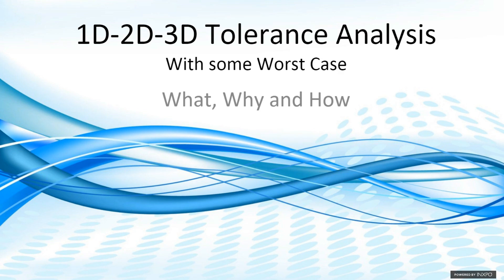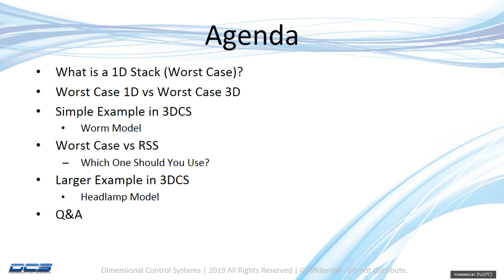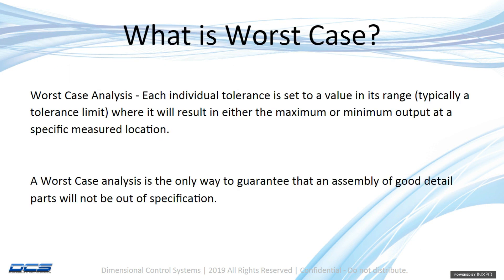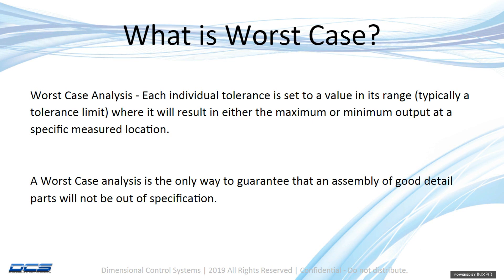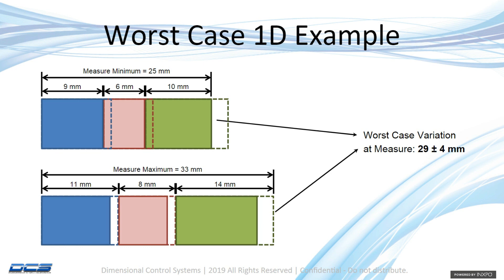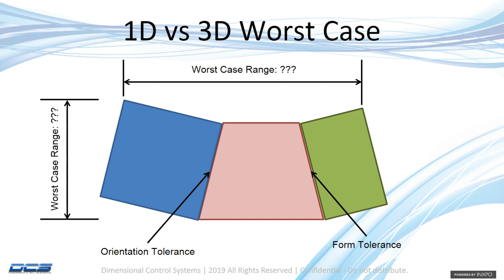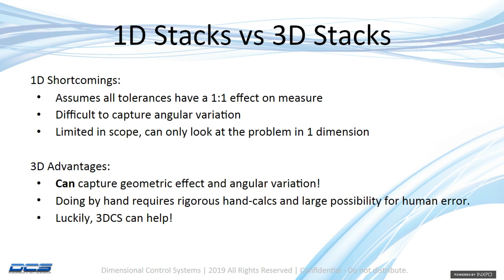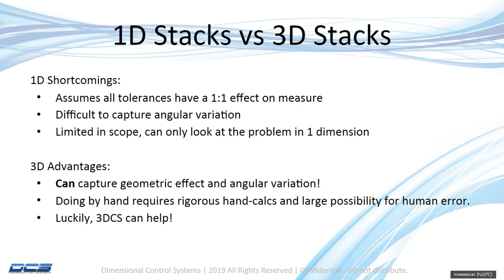How Excel is Failing Your Tolerance Stack Ups - Introduction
1D vs 2D vs 3D Tolerance Analysis Explained

Excel Stack-Ups do not include influences from 3D part associations, nor does it include process variation, that can greatly impact a design causing high costs to correct in scrap, rework and recalls.

Excel can be used for a lot of equation-based applications. Many companies rely on it for their tolerance analysis; doing 1D stacks and stack-up analysis. For basic cases, this works great and can be a fast and effective way to get answers quickly, but as soon as products, models, and requirements become more complex, Excel falls flat.

This means that your Excel answers might be misleading you, and can cause some embarrassing, and expensive, problems later on. This webinar will demonstrate a 1D, 2D and 3D stack analysis on a product, and explain why 1D and 2D stacks are missing the mark for tolerance analysis.

-- How 1D, 2D and 3D tolerance stacks compare
-- Find out what variation is being missed by 1D tolerance stacks
-- Why Excel Worst Case is missing the problem entirely
-- What kind of answer a 3D analysis gives to tolerance analysis (live software)